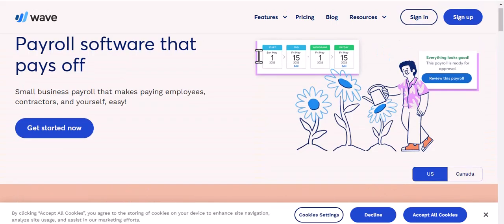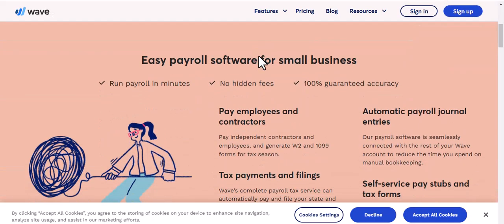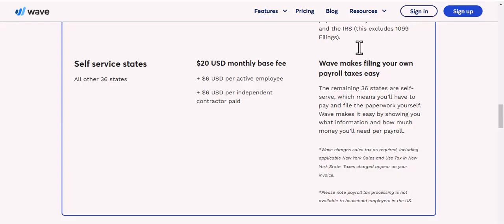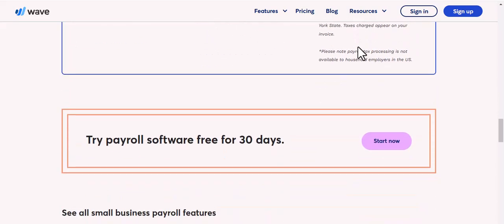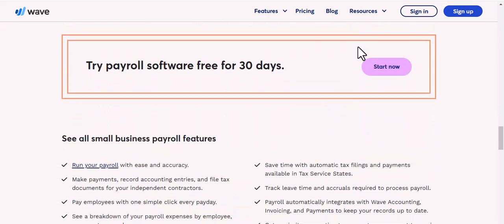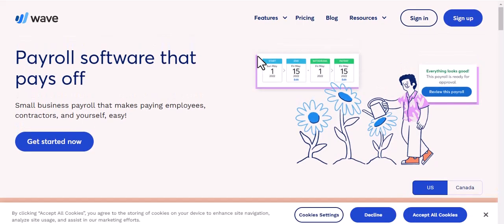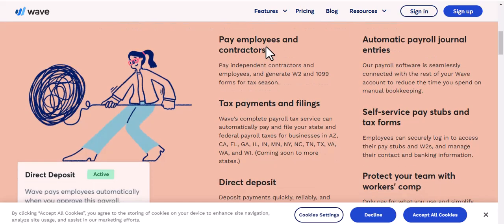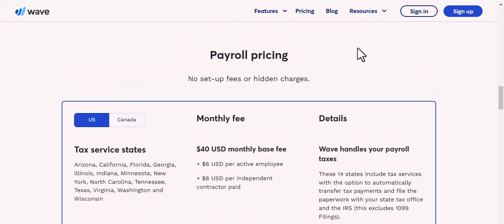Setting up employee benefits in Wave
In this video, we talk to you about Setting up employee benefits in Wave